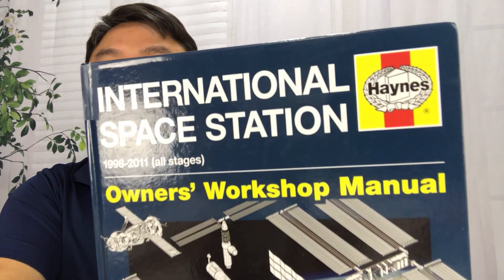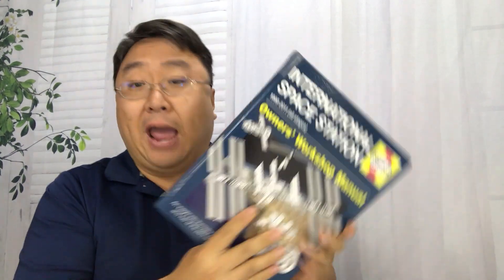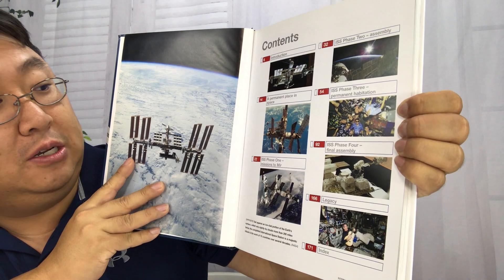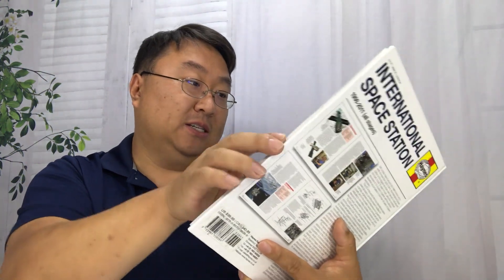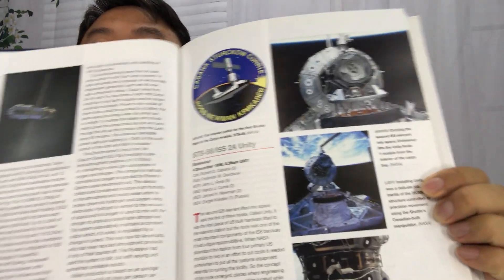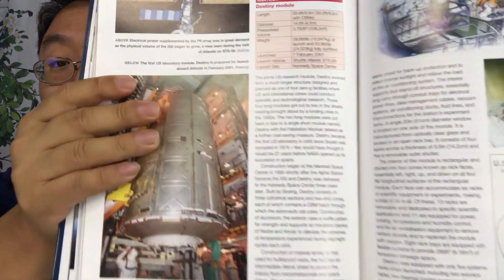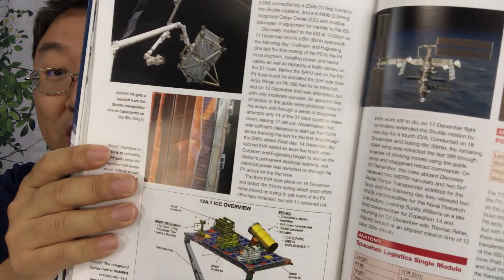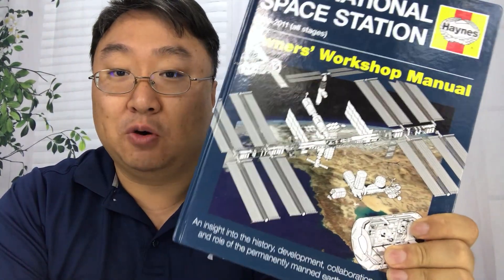International Space Station Haynes Owners' Workshop Manual Book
95

International Space Station: An insight into the history, development, collaboration, production and role of the permanently manned earth-orbiting complex (Owners' Workshop Manual) Hardcover – February 1, 2016
by David Baker  (Author)

The International Space Station (ISS) is a permanently manned earth-orbiting complex where astronauts carry out research into a wide range of scientific activities. It comprises modules built in the USA, Russia, Europe, Japan and Canada. Author David Baker examines how the ISS was built, the logistics modules and freighters operated by its user nations, how the ISS works as an integrated facility, life on board, what the ISS does, the research carried out and who benefits.

Dr. David Baker worked with NASA on the Gemini, Apollo and Shuttle programmes between 1965 and 1990. He has written more than 80 books on spaceflight technology and is the author of the Haynes NASA Space Shuttle Manual, International Space Station Manual, NASA Mars Rovers Manual, Apollo 13 Manual, Soyuz Manual, Rocket Manual and forthcoming Hubble Space Telescope Manual. He lives in East Sussex. Expedition Money LLC